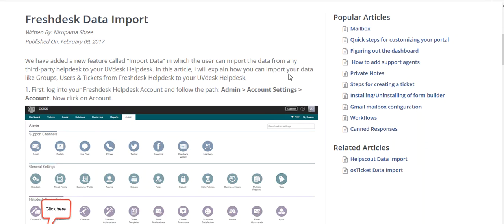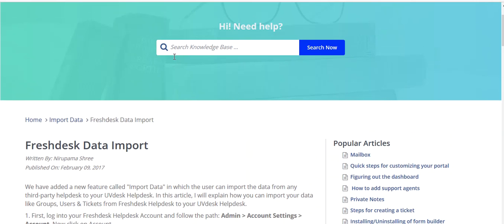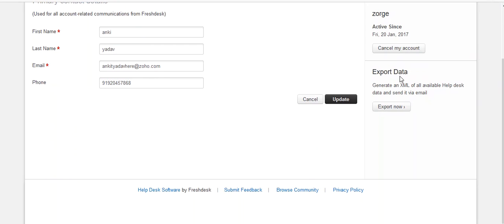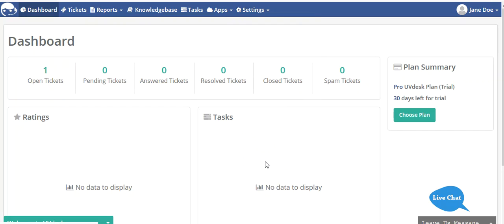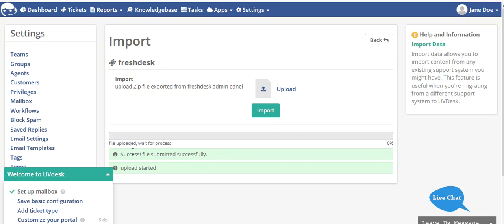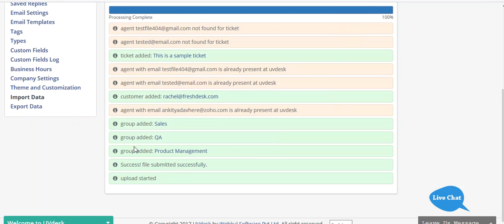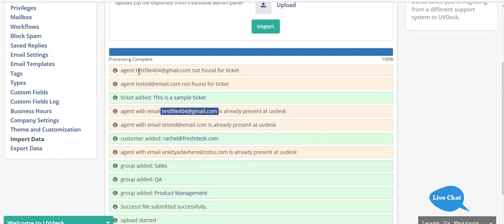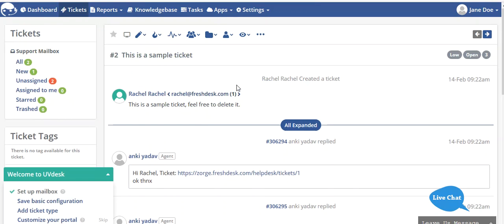Freshdesk Data Import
By the help of Freshdesk Data Import feature, you can import your data like Groups, Users & Tickets from Freshdesk Helpdesk to your UVdesk Helpdesk.